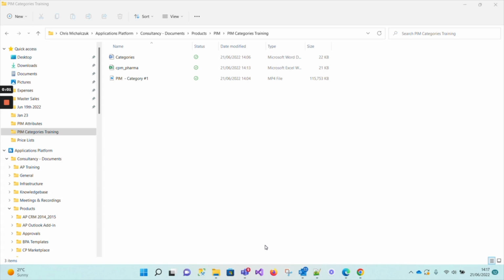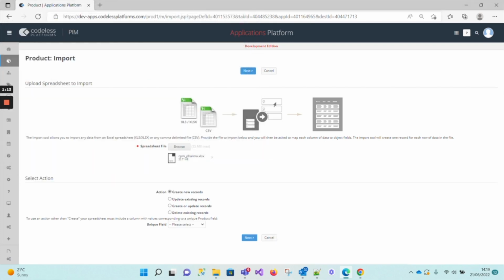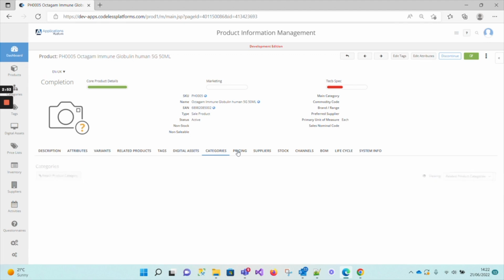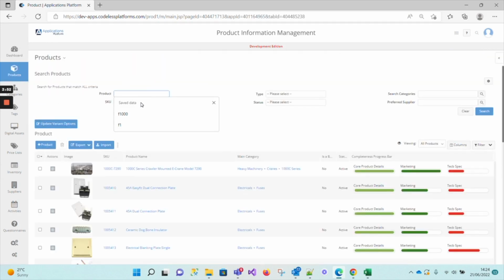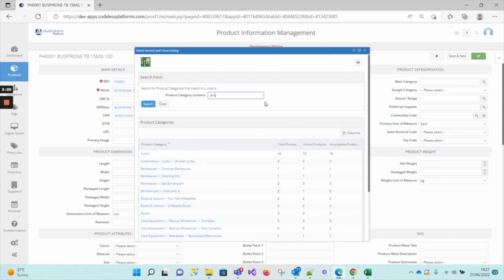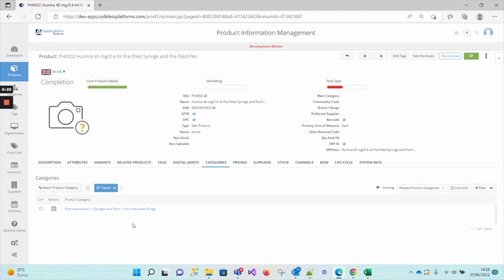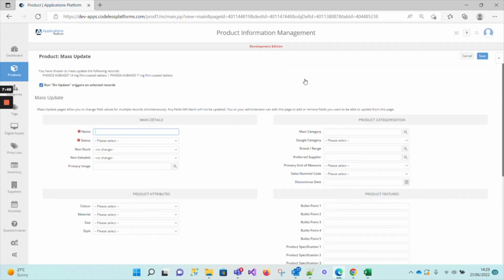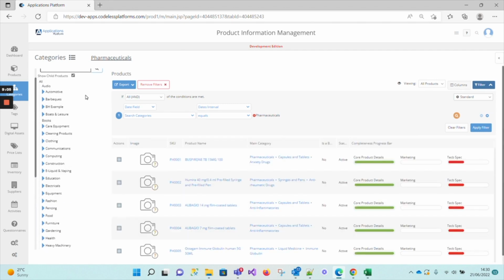How to associate Products to a Main Category in the AP PIM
In this step-by-step video, we explore three different methods of assigning product categories to Products using our AP PIM (Product Information Management) system. While we have previously discussed manual allocation and mass updates, this video focuses on utilising an import file or integration to efficiently update products with categories and their parent-child relationships.

During the video, we imported five products and demonstrated how to allocate the main category on the product page. Additionally, we showed how to use mass updates to assign a main category to a large number of products. To provide further flexibility, we also explained how to attach multiple categories to a product using the categories tab.

The purpose of having multiple categories is to enable reporting and e-commerce companies to analyse data using different category trees. It's important to note that every product must have a main category, which the system uses as a reference. Throughout the video, we highlighted key elements such as the home dashboard and emphasised the significance of the progress configuration bars."

By following these steps, users can easily organise and categorise their products within the PIM system, enhancing efficiency and data management.